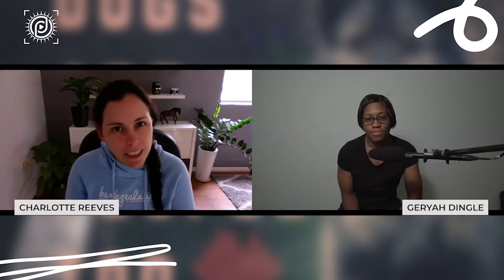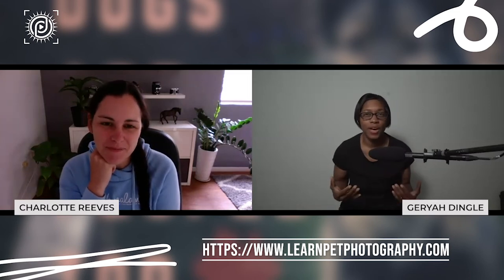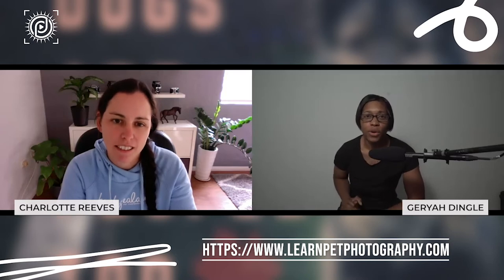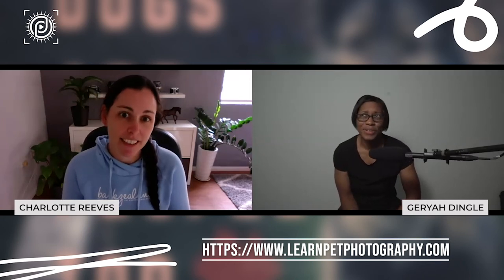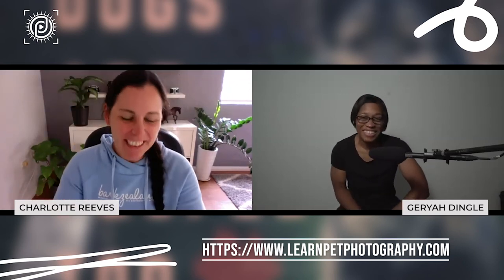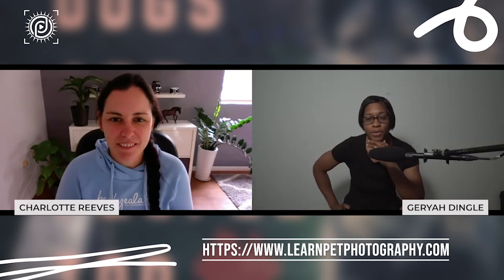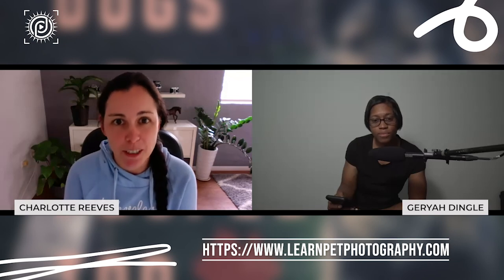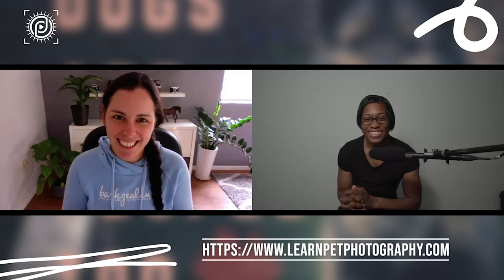How to Simplify Pet Photography for Dog Owners | DingleDaysPodcast 003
Geryah interviews Charlotte Reeves of Learnpetphotography.com about how to simplify pet photography for dog owners. Charlotte is an award-winning Australian photographer based in Brisbane. Her style incorporates the creative use of natural light, location, and expression to produce vibrant and emotive work. Addicted to creating lightbulb moments for students, she has been teaching pet photographers since 2013.  She relishes simplifying tricky concepts and helping people achieve their goals by making learning fun, practical, and positive. You can find her at learnpetphotography.com.

CHAPTERS

00:50 About Charlotte Reeves
04:23 Getting into digital photography & editing
06:46 Charlotte’s camera recommendations
-The difficulty of shooting dogs in motion
-The autofocus tracking is one of the most critical aspects of the camera you choose
-You need a wide range of auto focus points for your compositions & tracking across the frames
-You need lots of frames per second (ex. Canon 5D, Canon 7D, etc)
10:45 Eye autofocus as a tool for shooting dogs in action
11:40 Creating variety with lens choices
-70-200mm zoom benefits (portraits, distance, including landscapes, capturing action)
-24-70mm as a workhorse zoom
-Fixed focal length lenses (35mm, 135mm, 50mm)
14:30 Canon vs. Sony ecosystem as a starter camera
15:20 Shooting with a manual exposure & choosing settings
-Shutter speed is probably the most important factor to get a sharp image (1/500th of a second or greater recommended)
-Capturing a shot of a dog running straight toward you requires as fast a shutter speed as possible given the light available
-Shooting “wide-open” allows you to let the most light in and enables you to use a much faster shutter speed
17:45 ISO as the “utility setting”
-Tune the shutter speed and the aperture to your liking & then adjust the ISO accordingly
18:00 Other Camera Exposure Modes (Shutter Speed Priority (TV), Aperture Priority)
-One of the best auto exposure mode you can use is manual with Auto ISO
-You choose the aperture and the shutter speed, then the camera can choose the ISO
-Bracketing your exposure ranges (ISO, Shutter Speed, Aperture)
20:30 The 70-200mm characteristics & distance advantage
-Working with someone else’s dog in a photo shoot
-70-200mm can be a little difficult to use if the dog you’re working with does not have a good stay
-The importance of distance commands & “stay” to get awesome photos of your dog
-The importance of the “Stand Stay” in getting a very natural and great pose
24:40 Working with the Light
-Charlotte’s experience shooting with 100% natural light
-Shoot to edit
-Pay attention to your light source, direction of light, how bright the light is, and the quality of the light
-Observing the color temperature
26:00 Main “rules” when shooting portraits of your dog
-Always try to face your dog towards the light source (this will help with getting catch lights in your dog’s eyes)
27:00 Using Lightroom & Photoshop
-cataloging
-culling
-Finishing touches - removing leashes, cleaning up slobbery tongues, removing distractions
-Content Aware in Photoshop and the use of Artificial Intelligence (AI) within the software
30:30 About learnpetphotography.com
-Starting with writing e-books
-Teaching in “barker” workshops
-Mentoring around the world
-Hosting online courses
34:45 The “Lightning Round”
-The toughest part about being a pet photographer
-Favorite pet photography resources
-Thoughts on the future of the current Instagram Dogs trend
-Does your equipment matter for taking photos
-What advice would you give your younger former self just starting out in pet photography

🎯FREE K9 SCENT WORK SCORE SHEET!